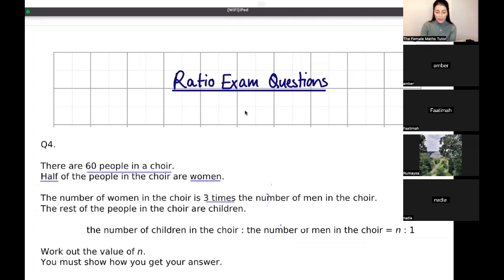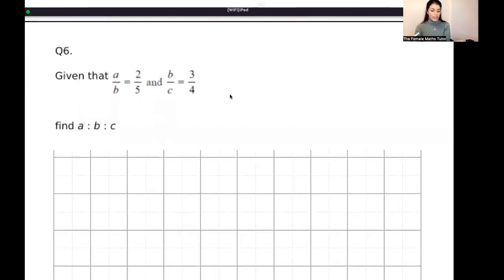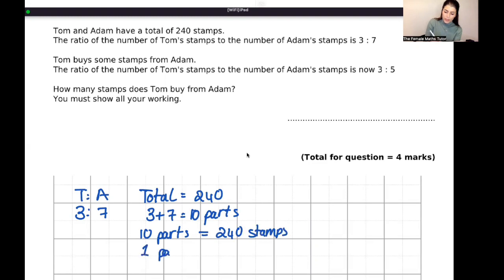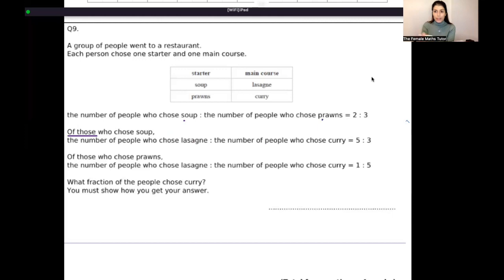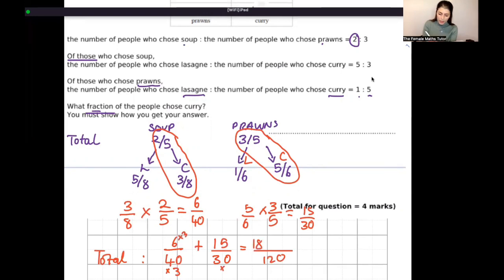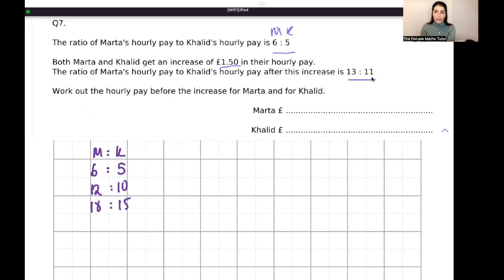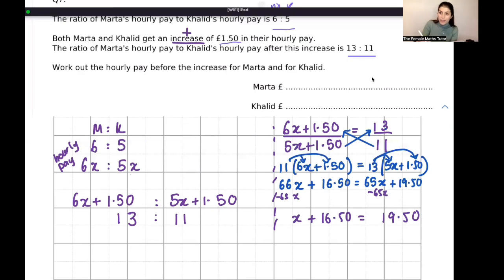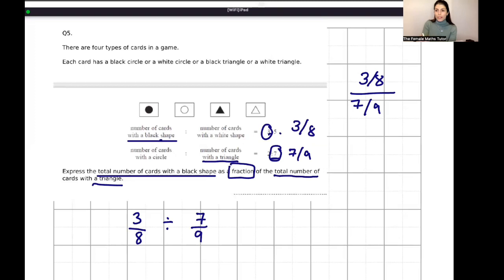GCSE Ratio exam questions in 20 minutes!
Watch my 20 minute lesson on ratio exam questions. Pause to try the questions yourself first. Enjoy!